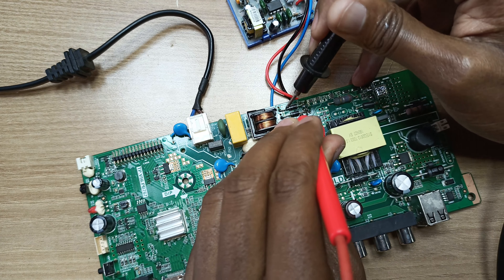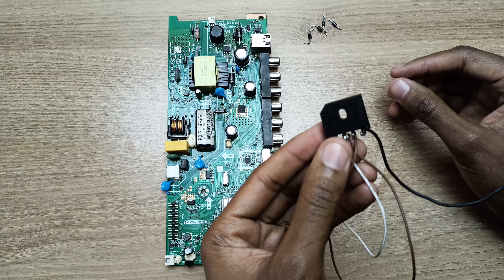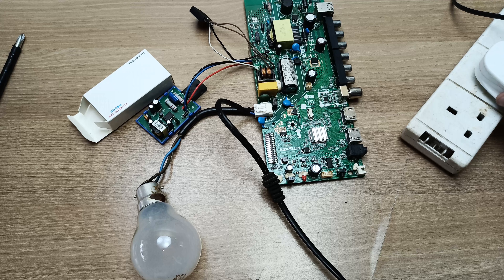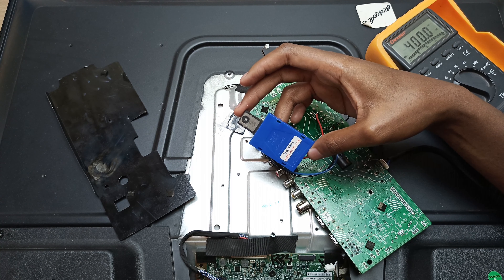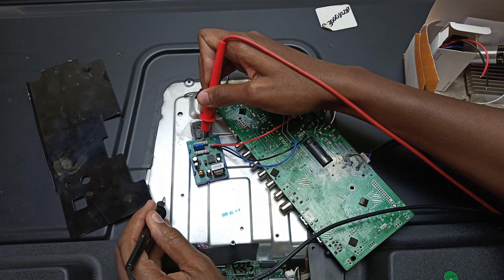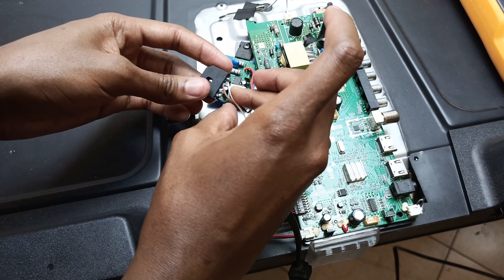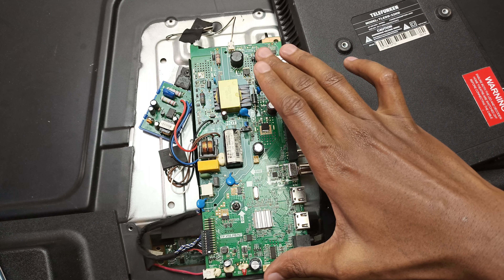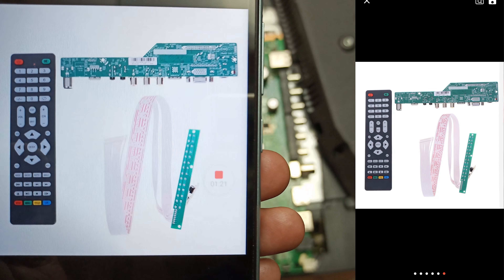Part 2 of Using A Power Module To Fix TeleFunken TV, Fail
The TeleFunken TV developed a problem and in this video I solved the problem but a slight mistake destroyed the motherboard. The end of this series is a part 3 where I finally got a solution.